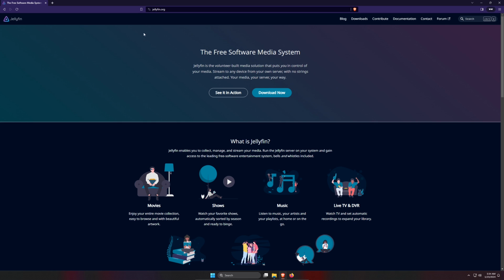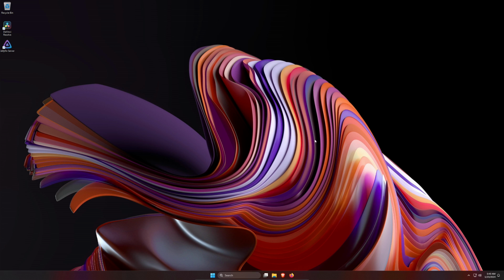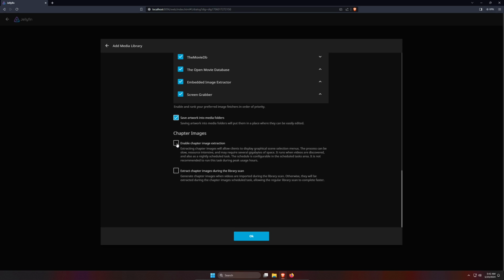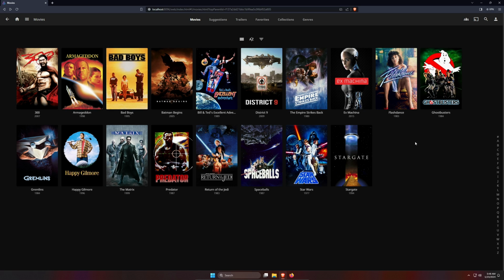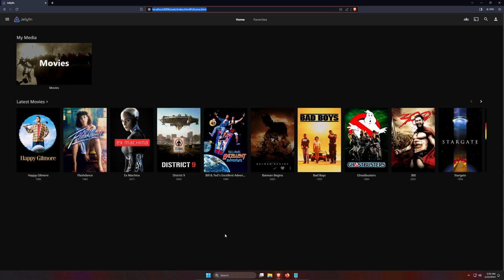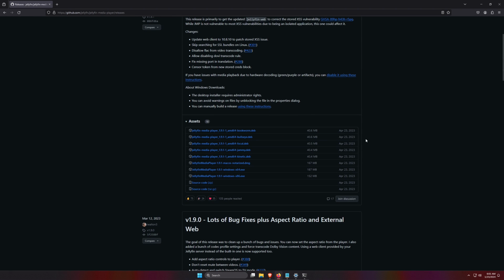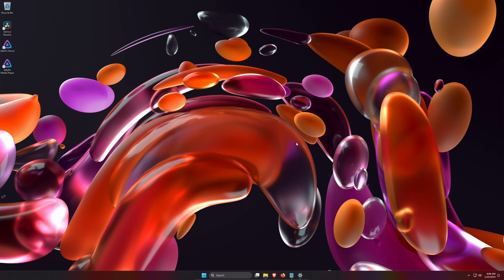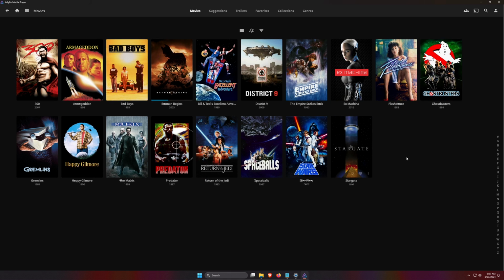EASY Jellyfin Install and Setup On Windows!🔥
How To Install Jellyfin Media Server on Windows!

***Get Social***